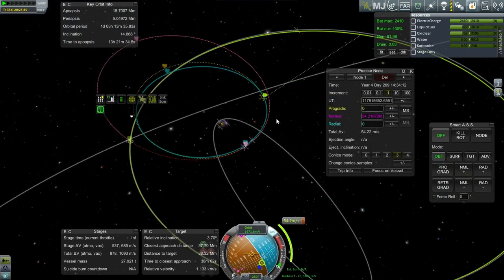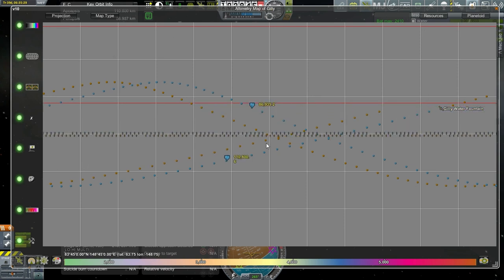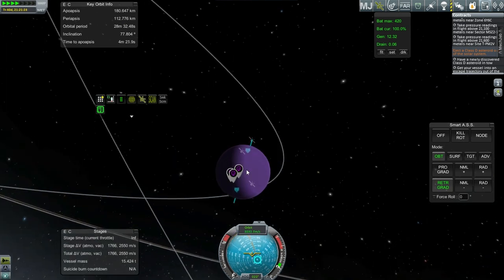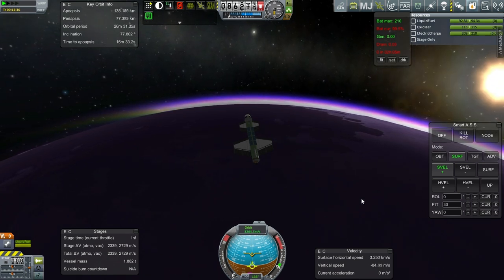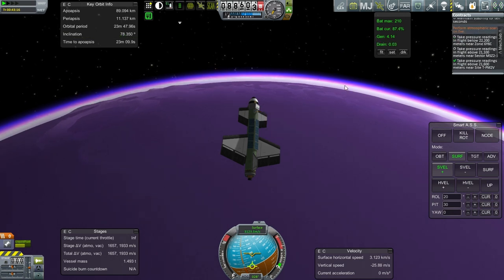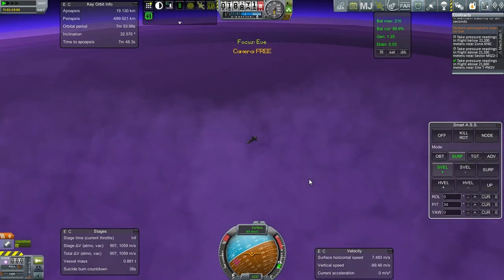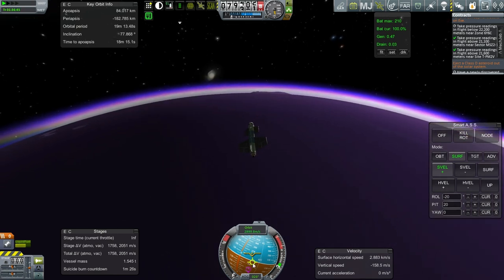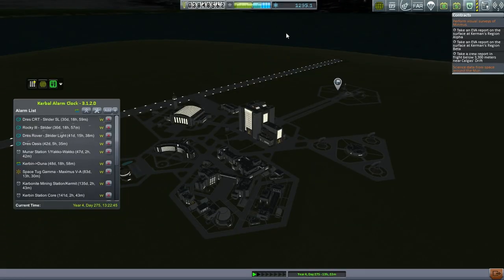Kerbal Space Program (0.90) - Kolonization 57 - Something About Eve Part 2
Those Eve Science Drones have a tough job ahead of them.

Mods Used: USI Kolonization System, TAC Life Support, KAS, SCANsat, Cargo Transportation Solutions, Infernal Robotics, Procedural Fairings, Procedural Parts, Ship Manifest, Real Chutes, FAR, Deadly Reentry, Karbonite Plus, Extraplanetary Launchpads, Connected Living Space, USI Exploration Pack, MechJeb, Active Texture Management Basic, Near Future (parts), Hull Camera VDS, Aviation Lights, USI Survivability Pack, Kerbal Joint Reinforcement, FMRS, Fusebox, FinePrint, VNG Parachutes, Kerbal Alarm Clock, Trajectories, Procedural Dynamics, B9 Procedural Parts.